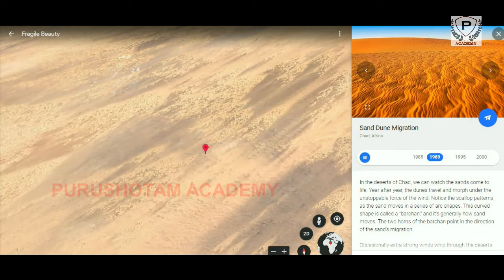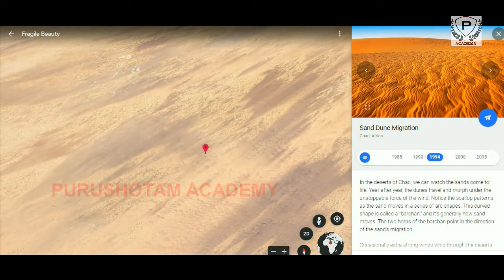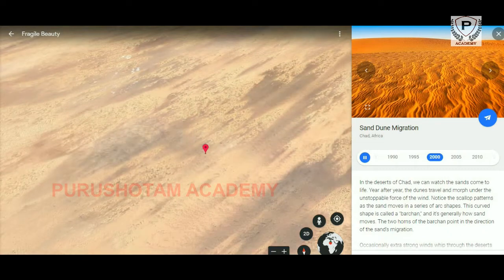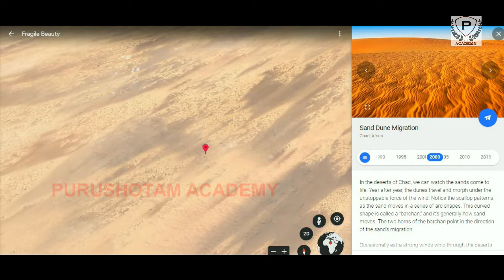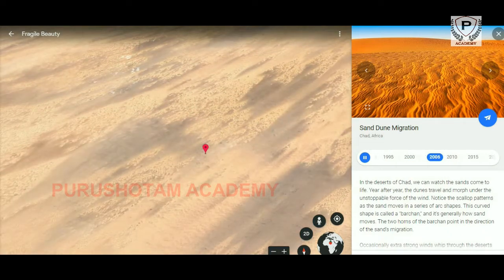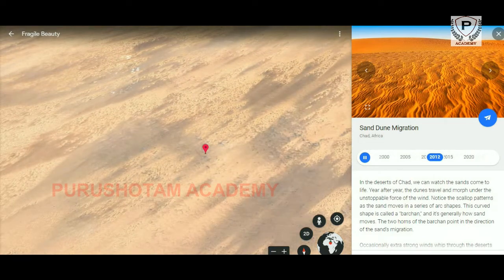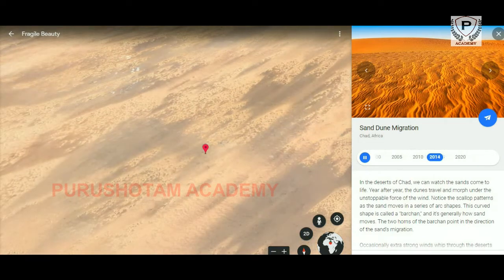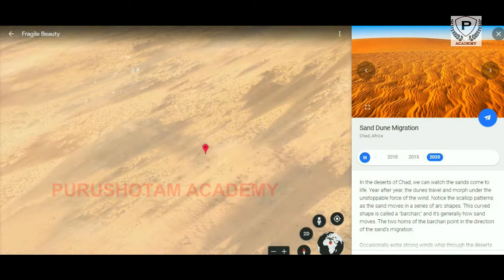Chad Desert | Sand Dune Migration | Africa | 35 Years Time Lapse | America | Purushotam Academy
Chad Desert | Sand Dune Migration | Africa | 35 Years Time Lapse | South America | Purushotam Academy

Sand Dune Migration

Chad, Africa

In the deserts of Chad, we can watch the sands come to life. Year after year, the dunes travel and morph under the unstoppable force of the wind. Notice the scallop patterns as the sand moves in a series of arc shapes. This curved shape is called a "barchan," and it’s generally how sand moves. The two horns of the barchan point in the direction of the sand’s migration.

Occasionally extra strong winds whip through the deserts of Chad, raising mineral-rich sand far above the ground, allowing it to travel across the Atlantic. These ever shifting sands ultimately make their way to South America, supplying nutrients to the Amazon forests.